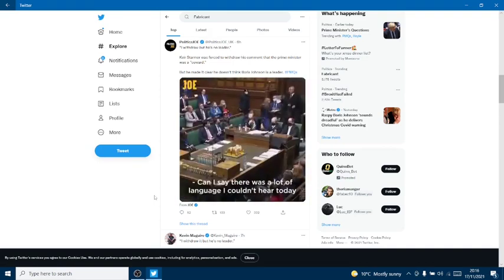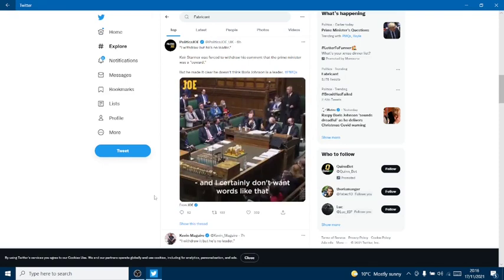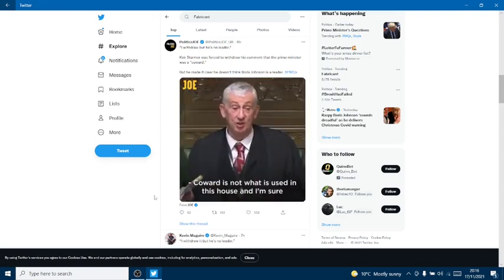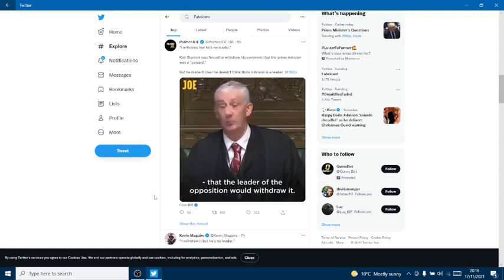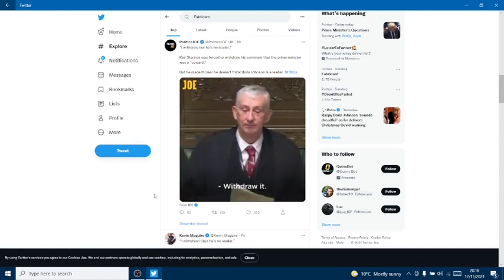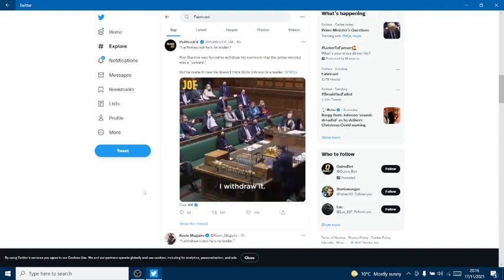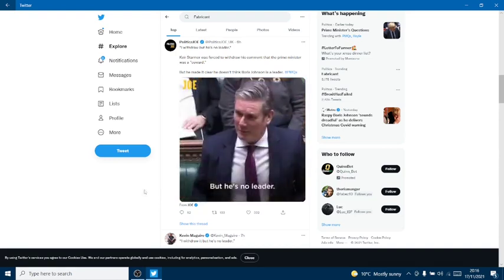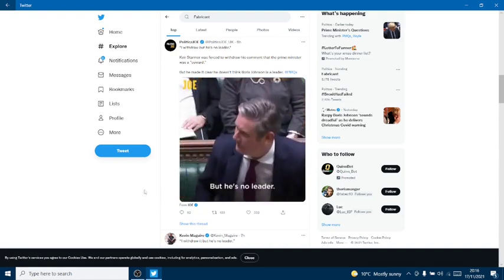UK politics: Tory MP seen clutching his pearl necklace!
After our populist prime minister Alexander Boris de Pfeffel Johnson had his backside handed too him at PMQs. The Tory MP for Lichfield Michael Fabricant, was seen in parliament clutching his pearl necklace about the leader of the opposition calling Boris Johnson a coward and help to send UK politics, further down the gutter.